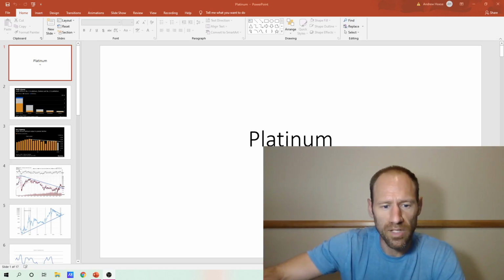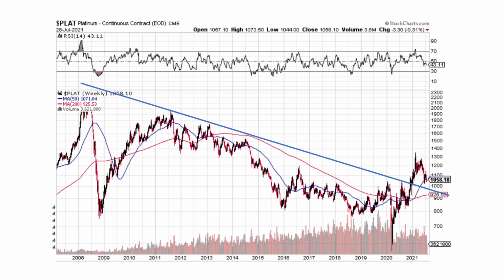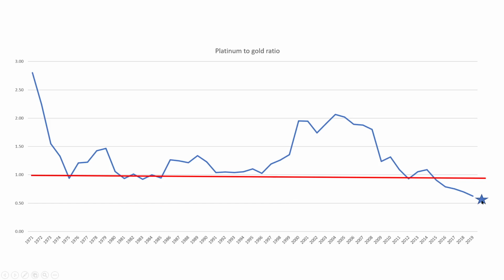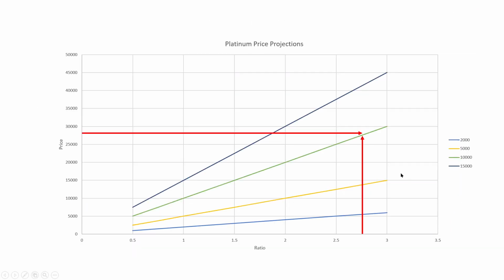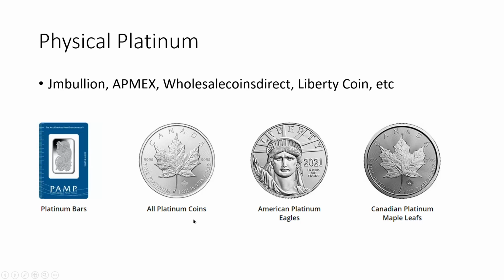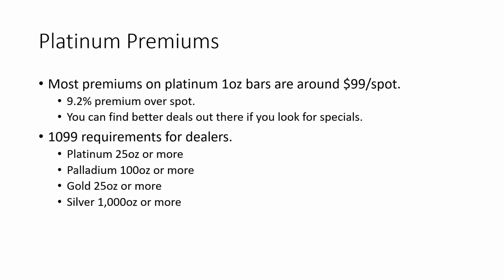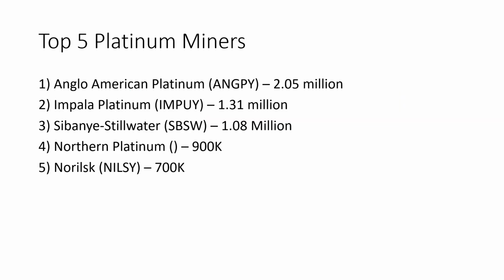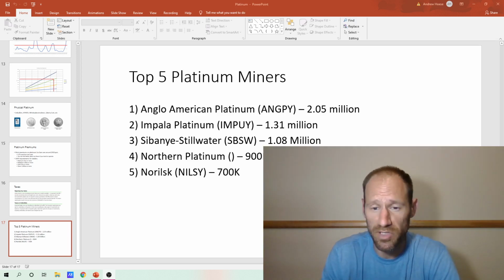Platinum Update: Declining Production, Physical Metals Buying, and Large Platinum Companies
I go over platinum update and is one of the cheapest metals. The fact that it is this much cheaper than palladium will entice people to design more platinum into products where they can. The ratio's are at historical lows.